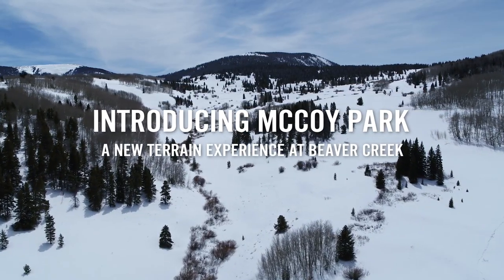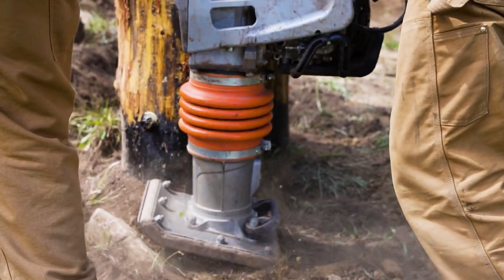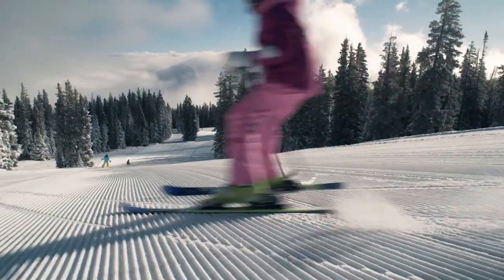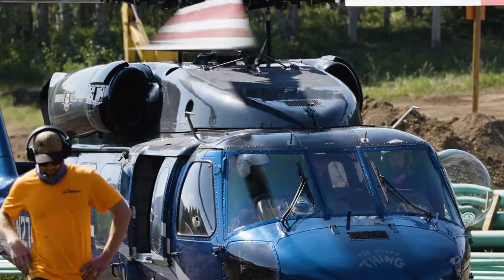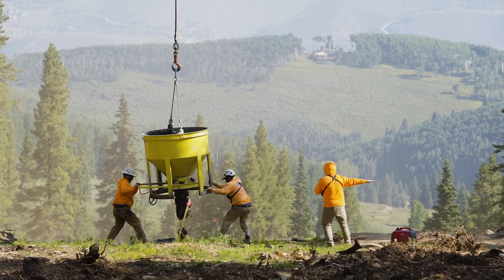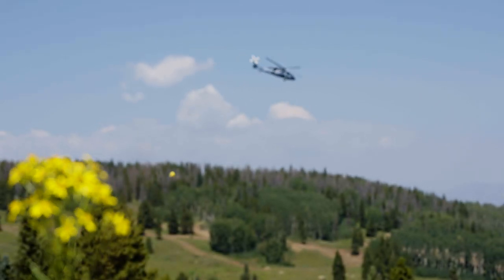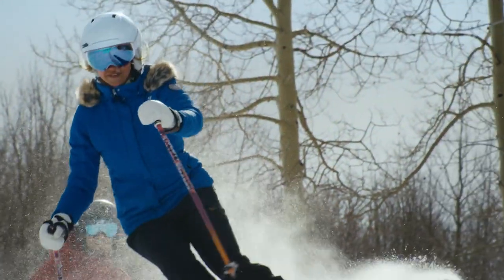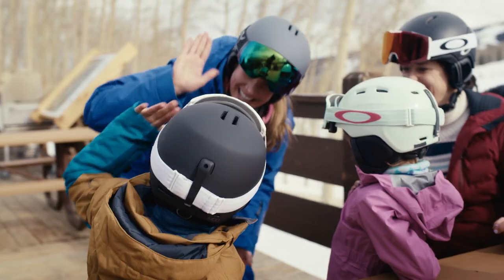Introducing McCoy Park: A New Terrain Experience at Beaver Creek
Watch, learn and get excited for Beaver Creek's newest terrain experience. THIS is the video that gets us ready for winter.